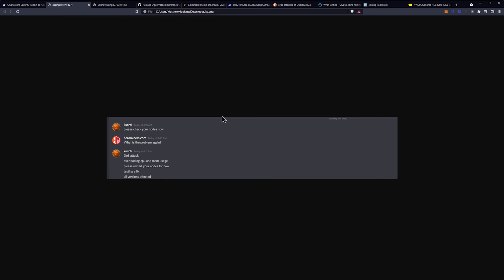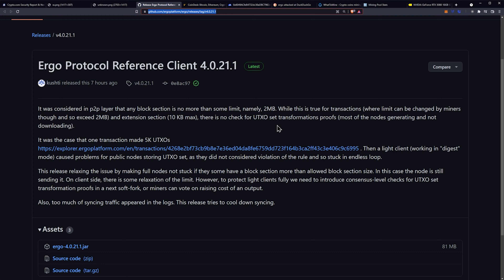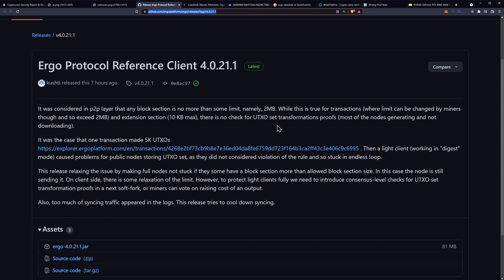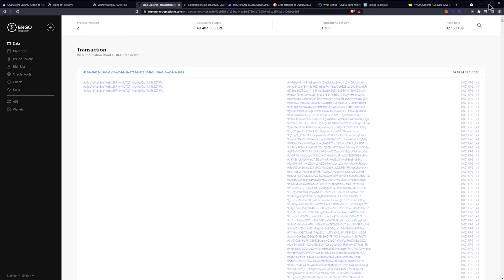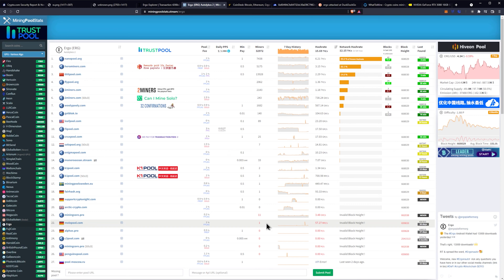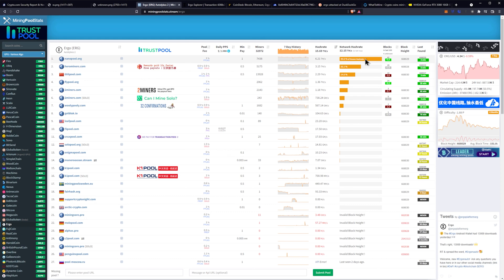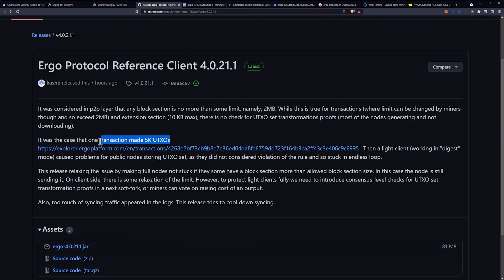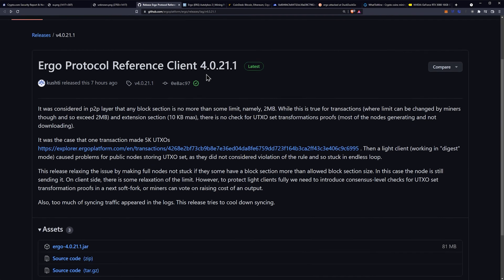ERGO Goes Down From 5k UTXO Drops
Source